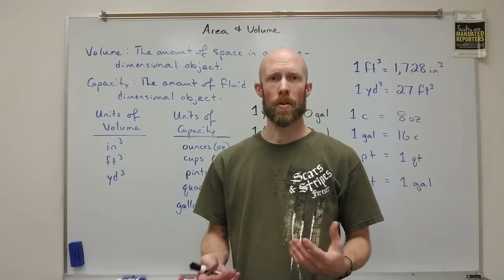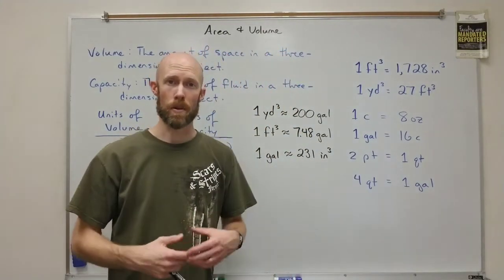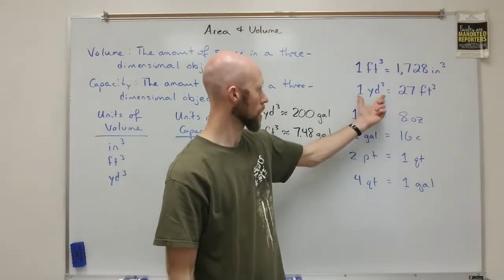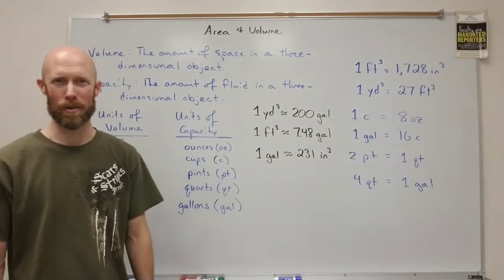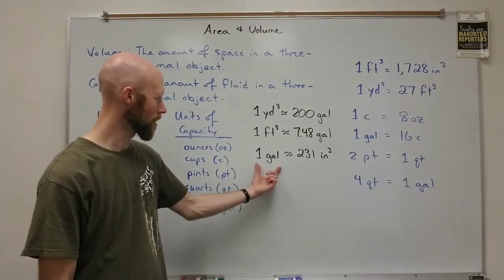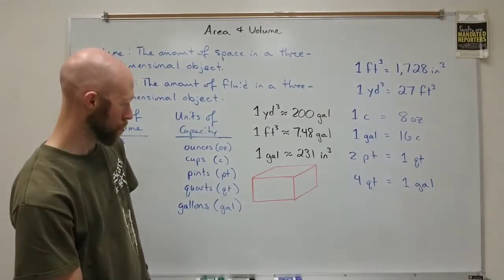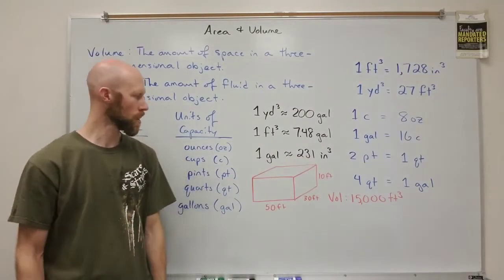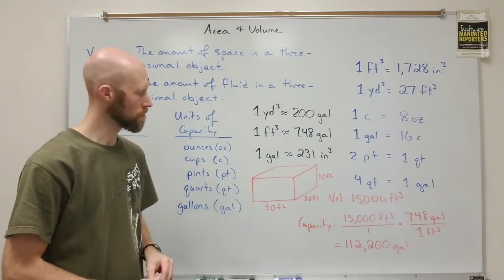Area And Volume Part 5